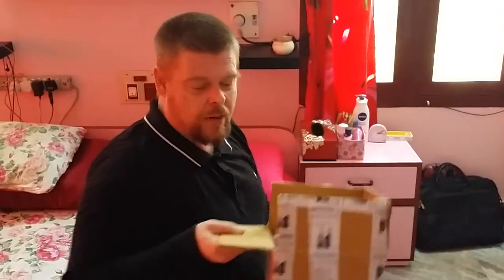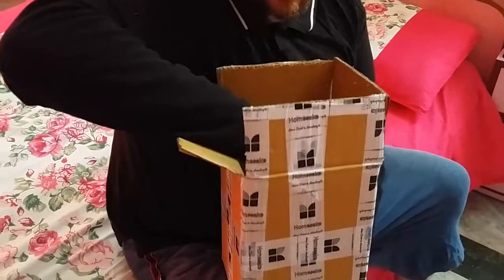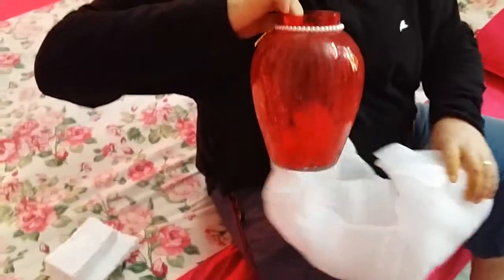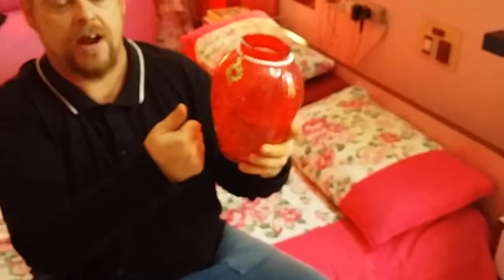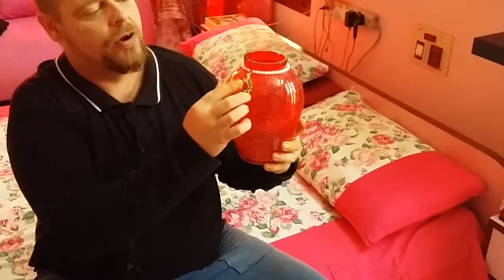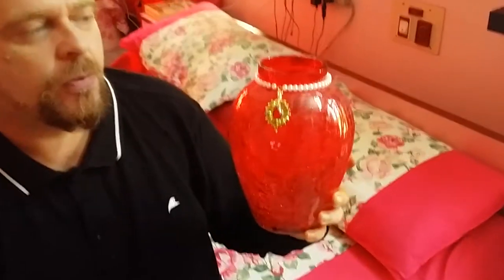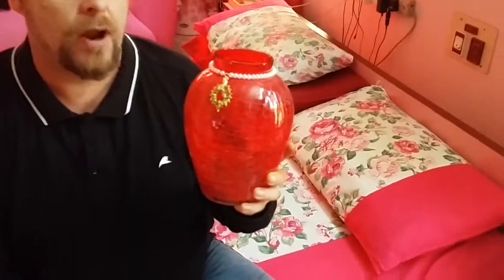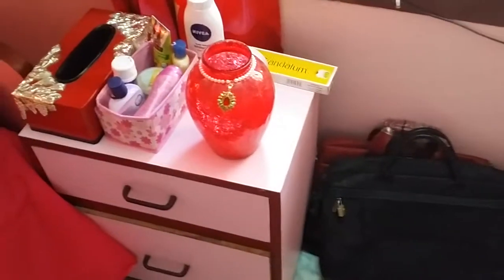Review: Homesake Crackle Flower Pot With Brooch Neck Red, Flower Vase